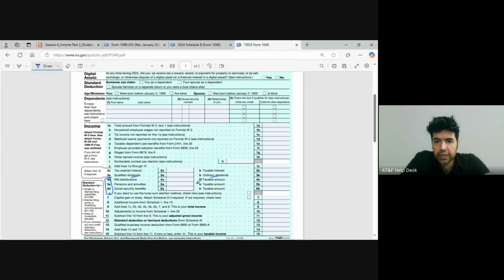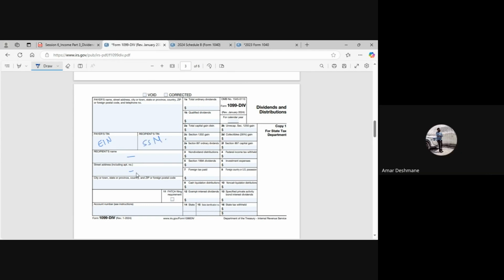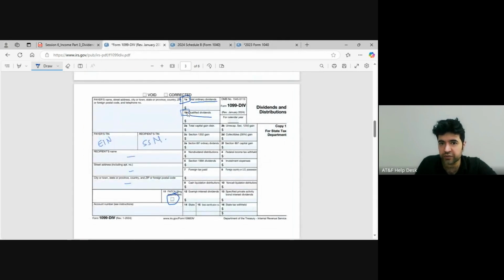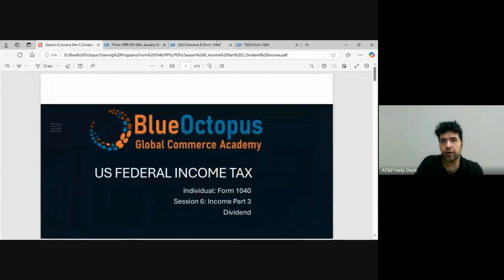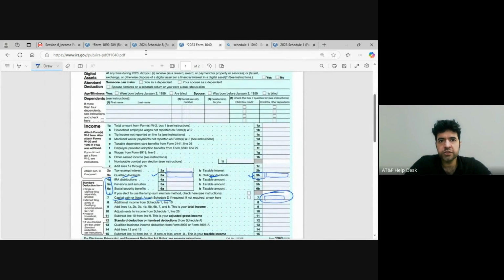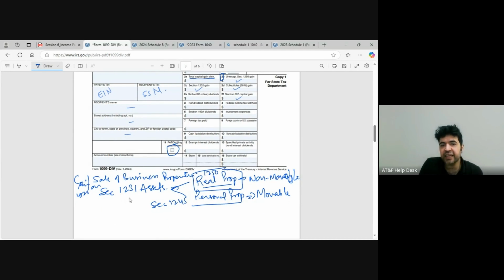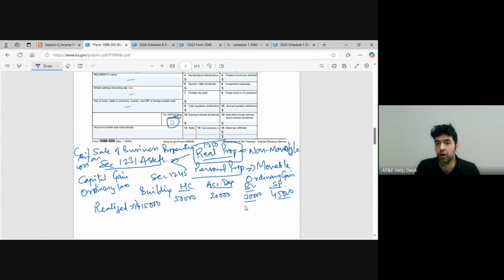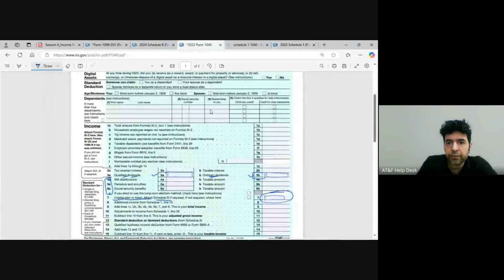Form 1040 | Session VI – Demo 1 | Dividends | Board360